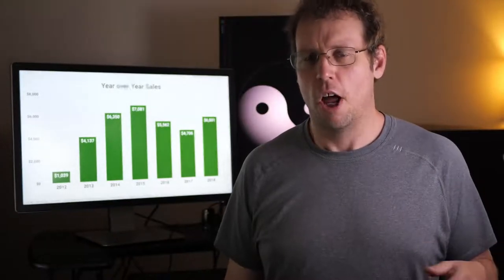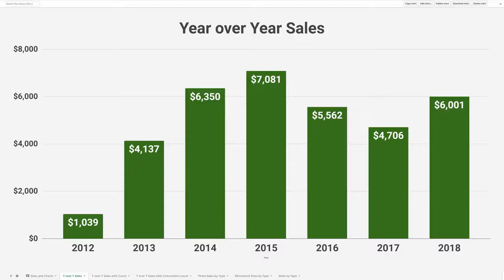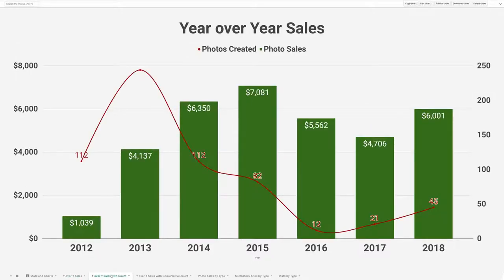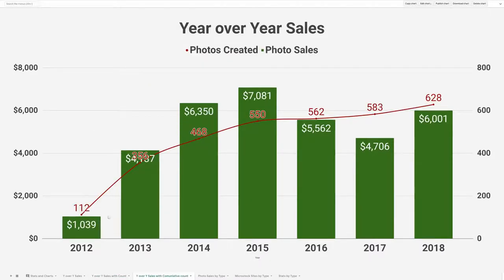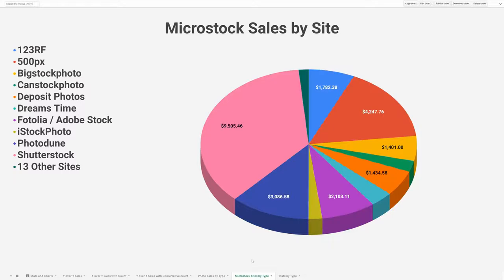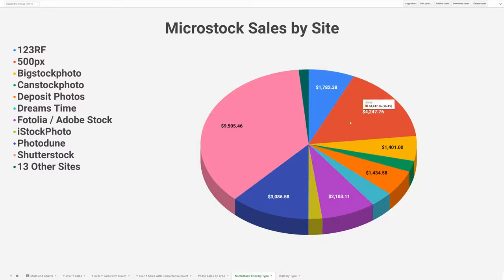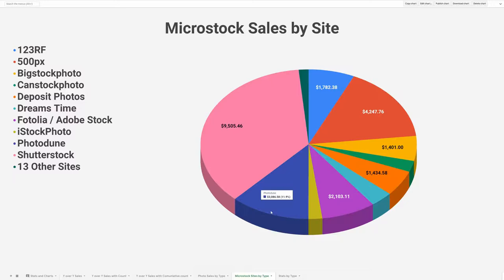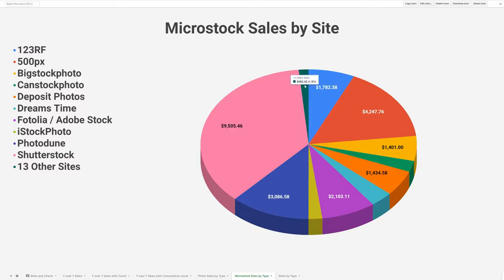How I made 35K Selling Photos Online [[2020]]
Note: Our purpose, when making video, is NOT to steal other people's videos, but to share those in quality compilation with other people.